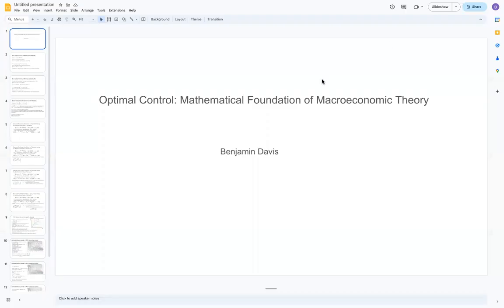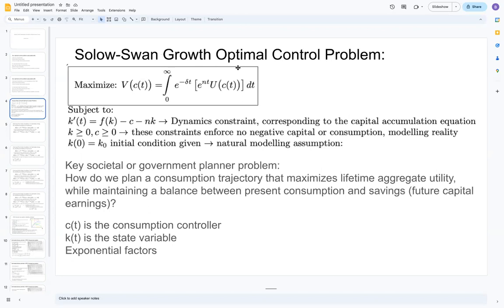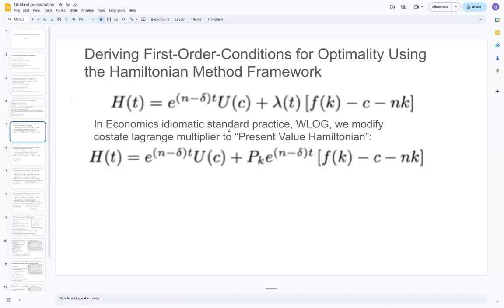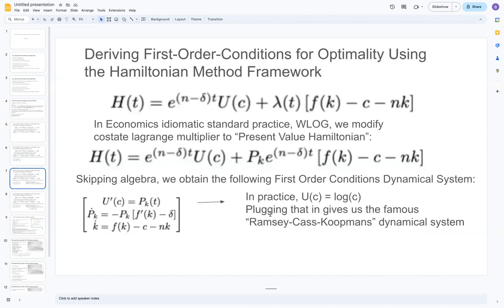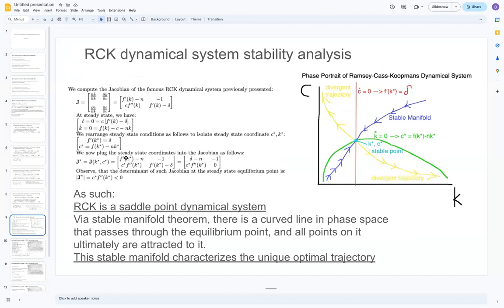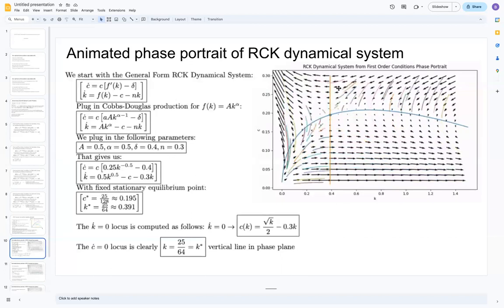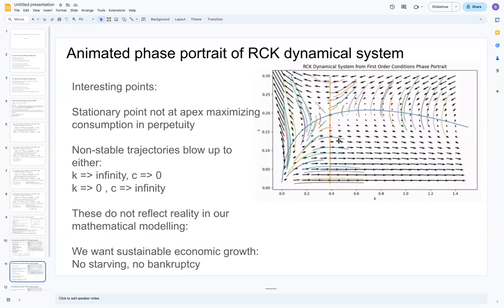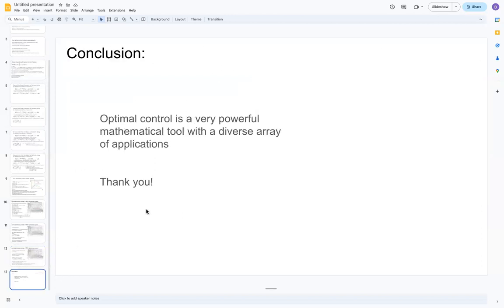Optimal Control: Mathematical Foundation of Macroeconomic Theory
**claps** "Wow that was actually really cool!!"  ... (then class joins in golf-clap applause for once)
-suddenly enthusiastic engineering professor uncharacteristically amused after seeing a final project on economics instead of the usual same-old optimal satellite propulsion trajectory routing or most efficient robot arm motor manipulation of sorts
As the only one in the Electrical Engineering cross-registered section instead of the overcrowded Aerospace and Mechanical Engineering ones, I can still present economics instead of electrons (or both like Nobel Laureate Koopmans did!) hahaha XD